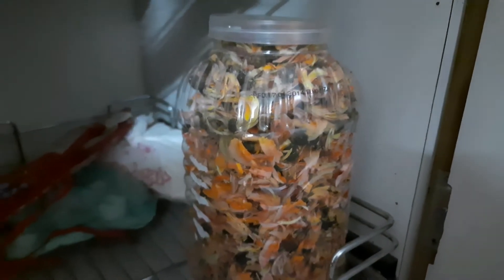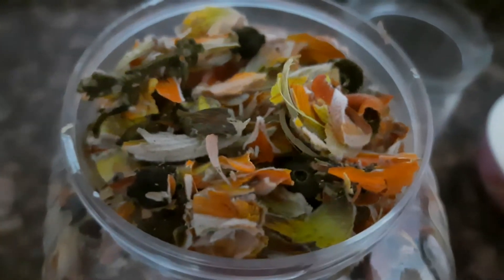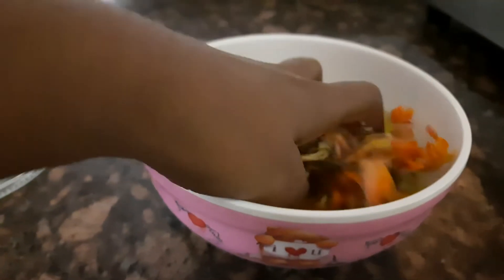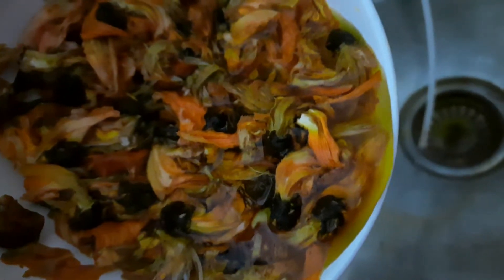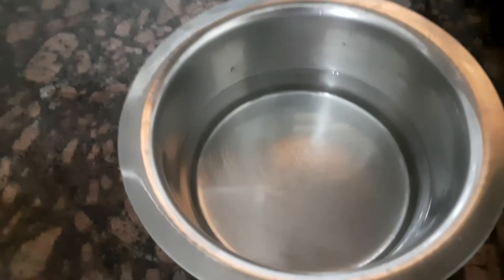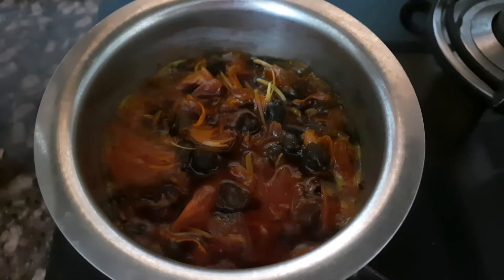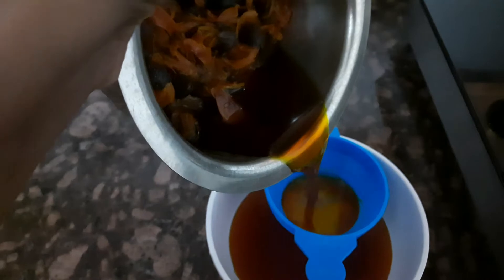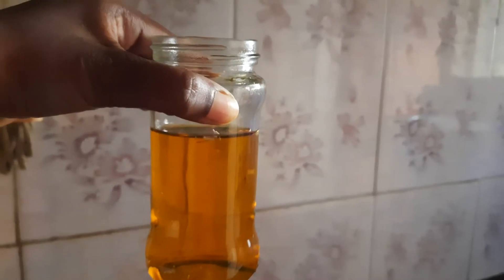Holi the festival of colors | Natural Color | Kesuda na phool | Palash ke phool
Hello everyone,

Today we will be understanding the scientific importance of Indian festivals, culture and traditions. Holi comes with the change of season and in the starting of summers. When our body has developed cough in it and gets infected with virus and bacteria. And to get rid of it we do pradakhina of the Holi bonfire. On the very next day people play with color. This days readymade chemical colors are used but traditionally natural colors were used which used to have lots of skin care benefits. In this video I am making saffron or orange color from palash ke phool or kesudana phool. Palash or kesuda which is known as Butea Monosperma in English are seasonal flowers and have thousands of medical benefits.